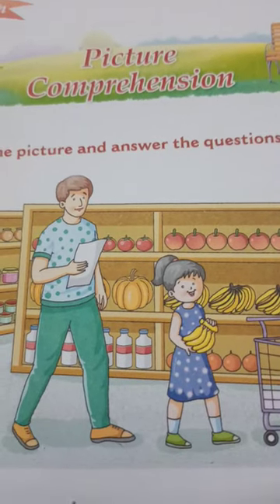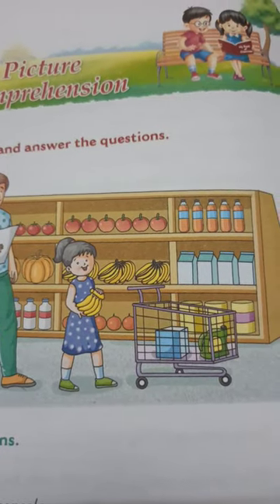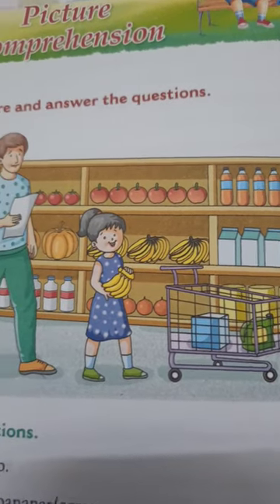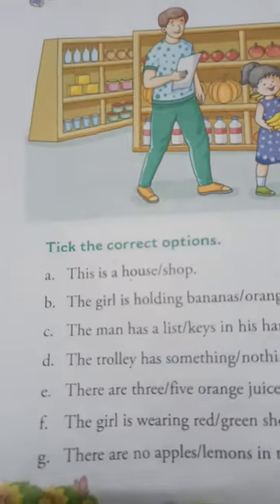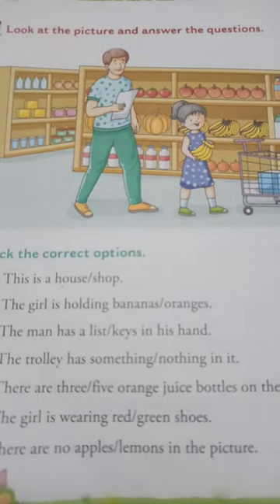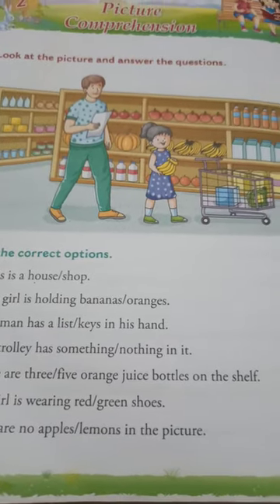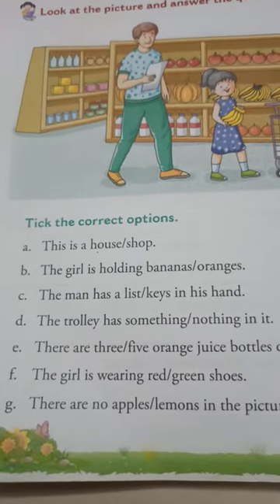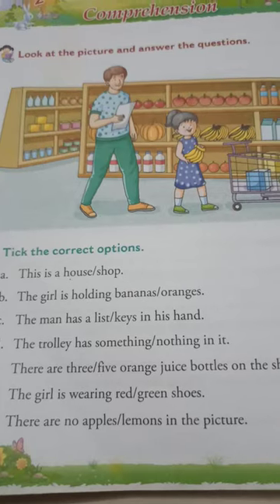English grammar picture comprehension class second cbse board